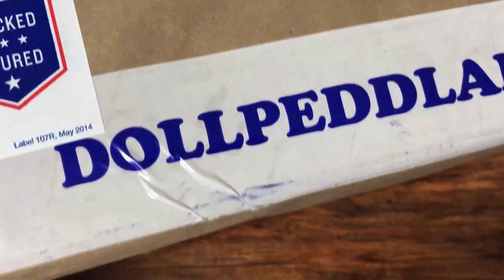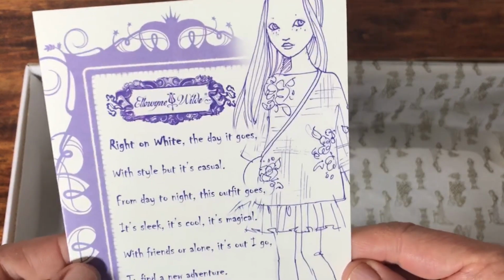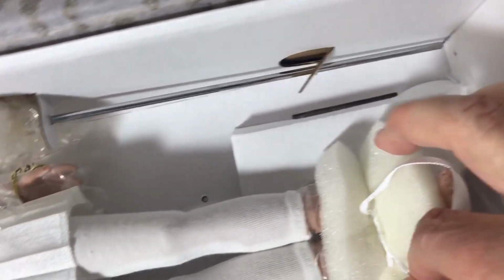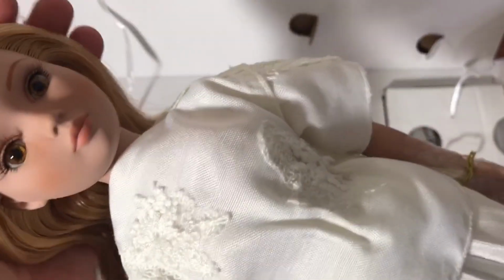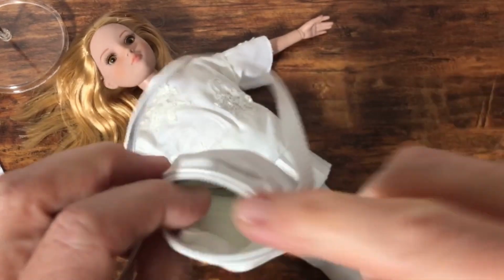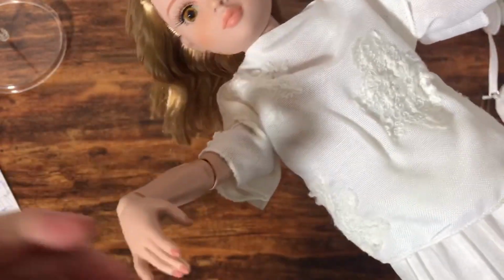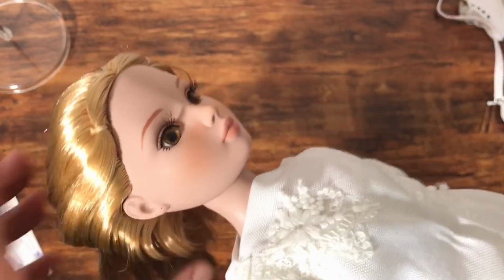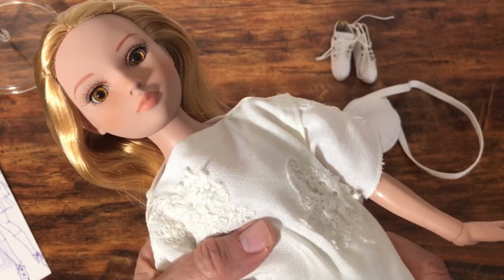Ellowyne Wilde Doll Unboxing My 1st Tonner Ellowyne Doll Arrived!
Ellowyne Wilde Doll Unboxing My 1st Tonner Ellowyne Doll Arrived! Will I keep this doll even though she has an issue with her ears? I may be falling down another dolly rabbit hole as I learn more about Robert Tonner's Ellowyne Wilde dolls.